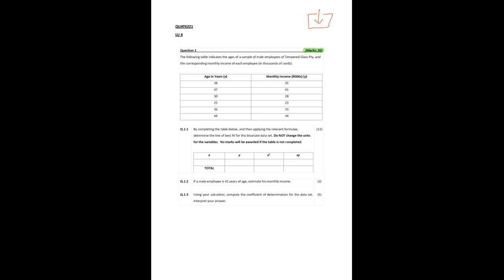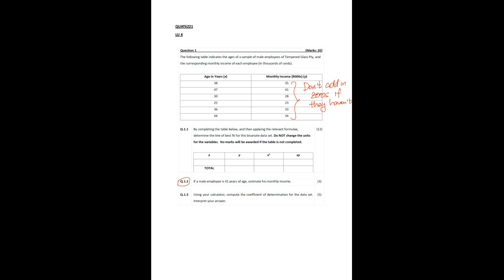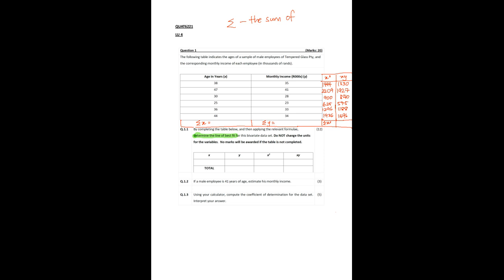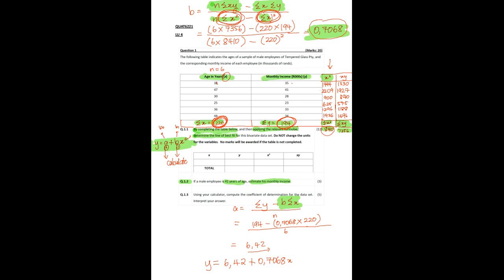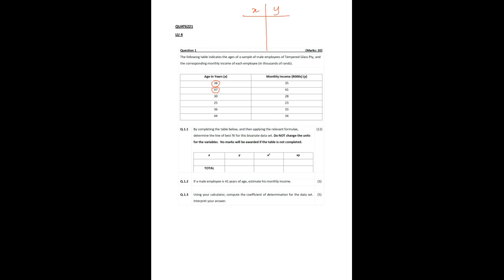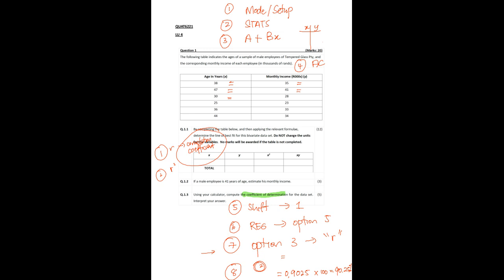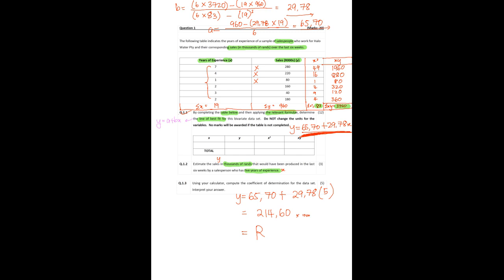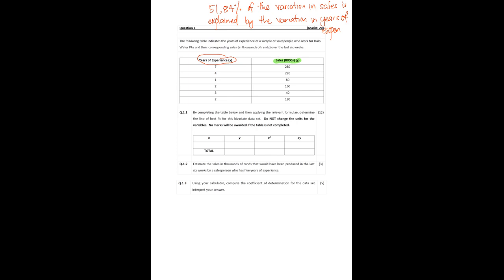Live Collabs LU 4 recording